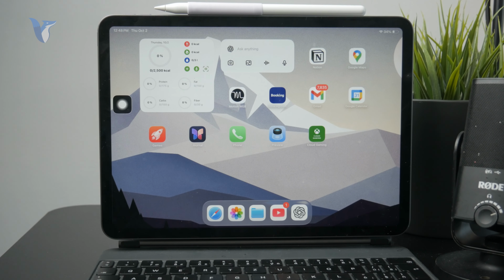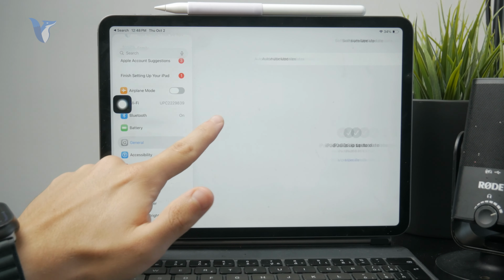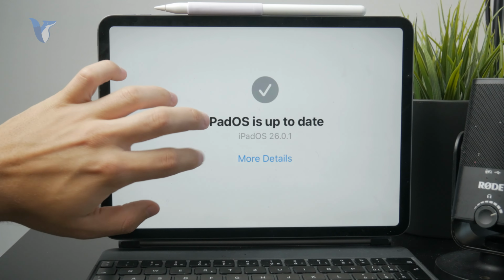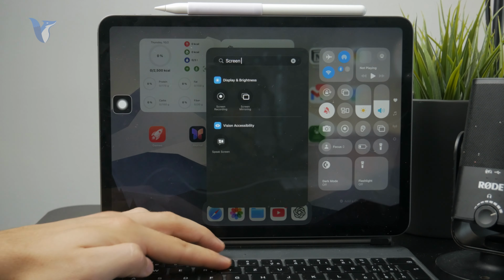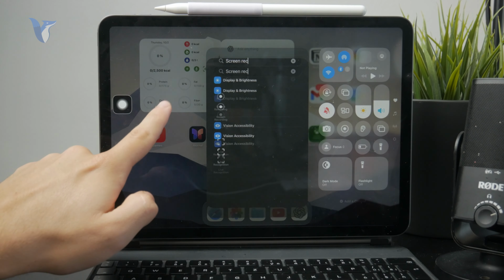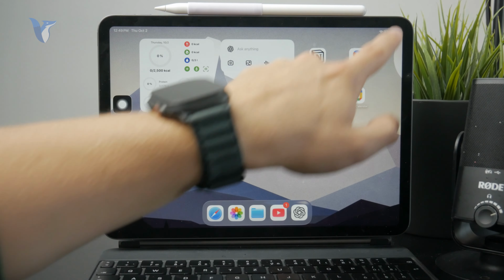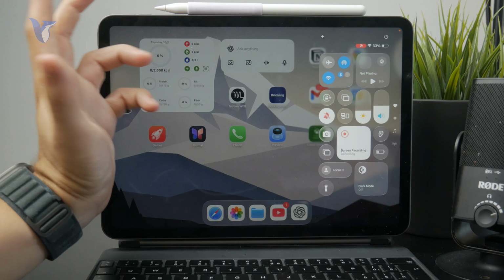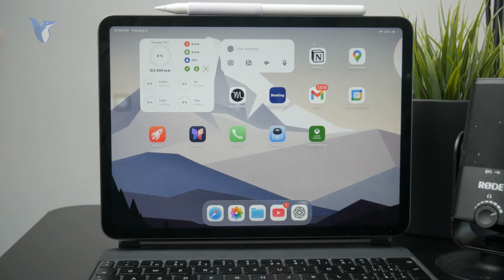How to Add Screen Recording on iPad (tutorial)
Want to start using screen recording on your iPad? This video shows you how to add the screen recording option to Control Center and start capturing your screen in seconds.